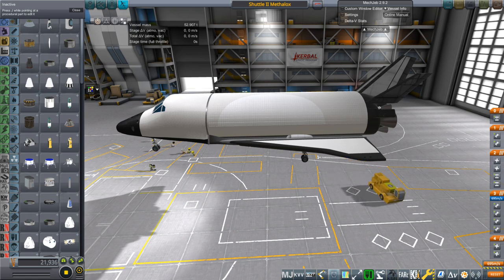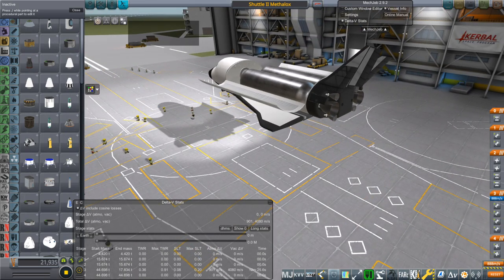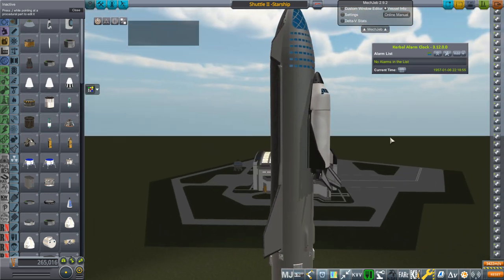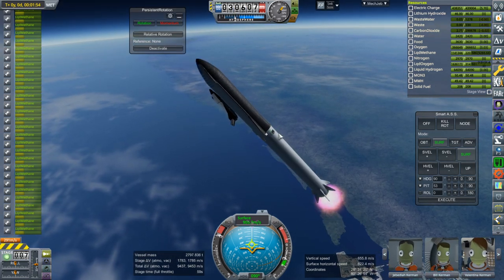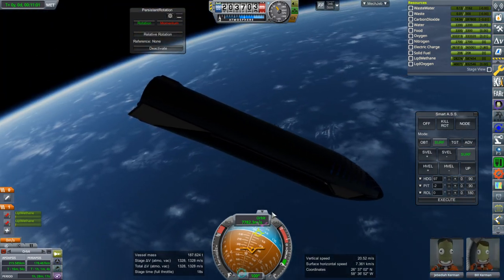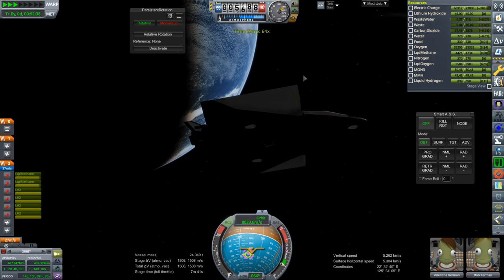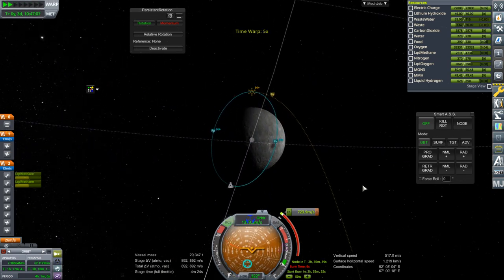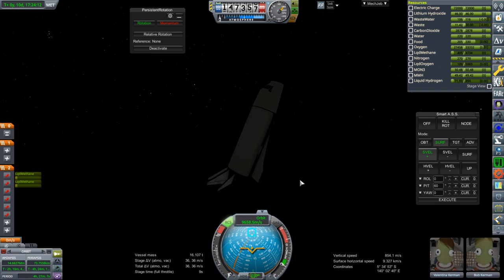Realism Overhaul in KSP 1.8.1 - Shuttle Mark II - Starship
I replace Shuttle Mark II's hypergolic propellant with Methalox and decide that I can launch it on Starship, after all.